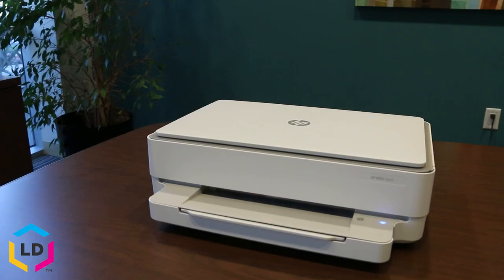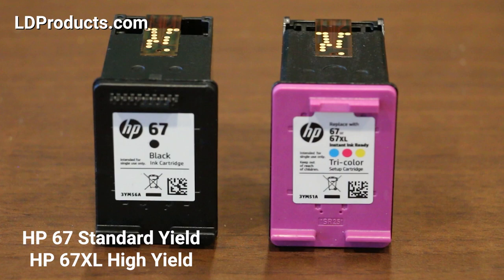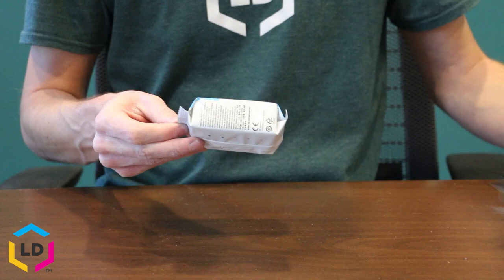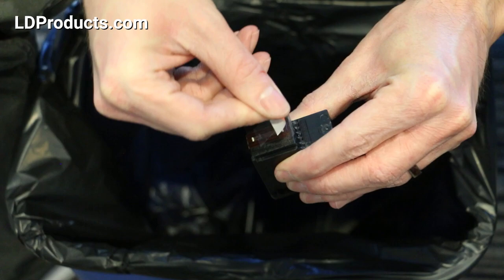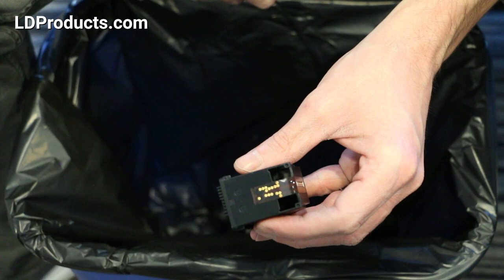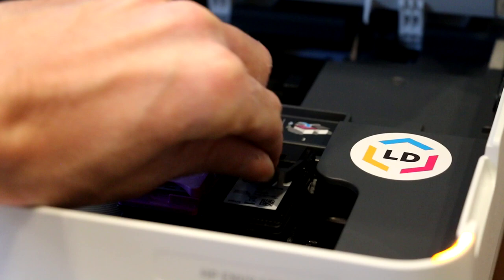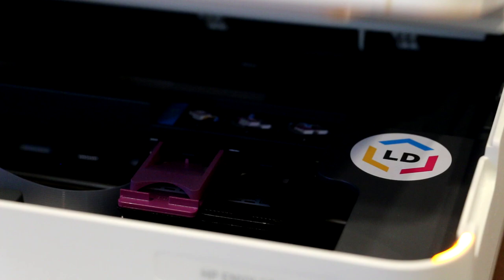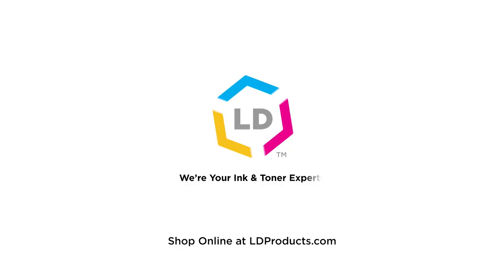How to Replace HP 67 Ink Cartridges in the HP ENVY 6055, ENVY Pro 6455, DeskJet Plus 4155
Learn how to replace an HP® 67 ink cartridge in an HP® ENVY 6055 printer! In this quick video, we show you how to install your HP 67 / 67XL ink cartridge step by step.

LD Products offers affordable remanufactured replacement for HP 67 ink cartridges backed by an industry best lifetime guarantee. Shop LD Products.com for all your ink, toner and office supply needs...we are the ink and toner experts!

LD® Remanufactured Replacement HP 67XL ink cartridges from LDProducts.com:

LD® Remanufactured Replacement for HP 67XL (3YM57AN) High Yield Black Ink Cartridge
LD® Remanufactured Replacement for HP 67XL (3YM58AN) High Yield Tri-Color Ink Cartridge

LD InkPods Ink Cartridge Replacements for HP 67XL are also available!

LD InkPods Ink Cartridge Replacements for HP 67XL (Black, 3-Pack with OEM printhead)
LD InkPods Ink Cartridge Replacements for HP 67XL (Color, 3-Pack with OEM printhead):